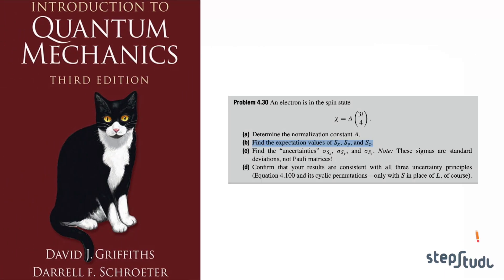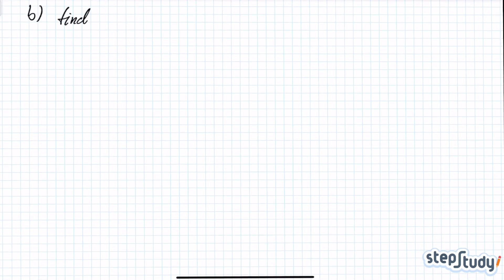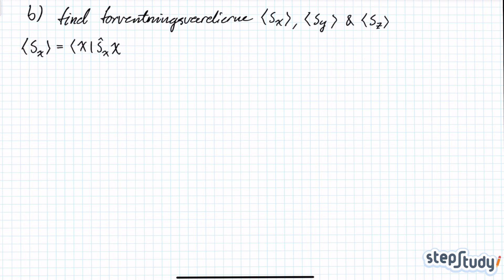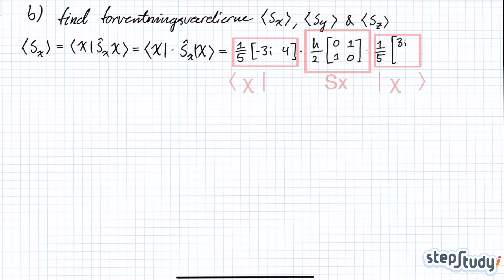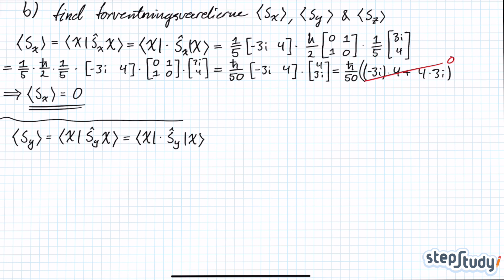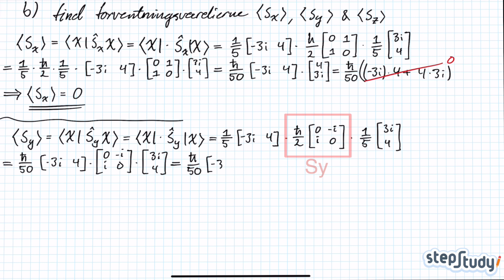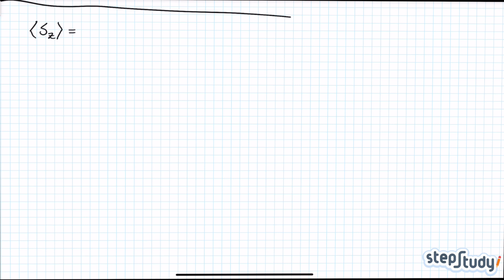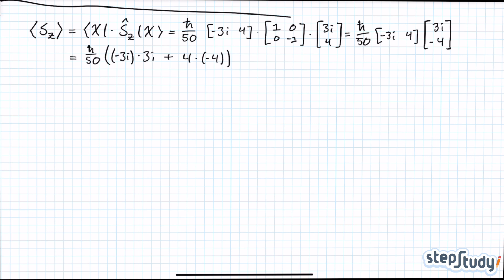Problem 4.30 b) Introduction to Quantum Mechanics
Solution to problem 4.30 b) Introduction to Quantum Mechanics (3rd. Edition) By David J. Griffiths & Darrell F. Schroeter
b) find the expectation values of Sx, Sy, and Sz